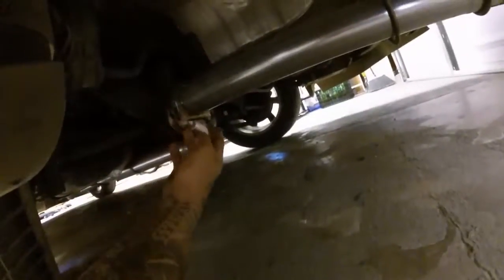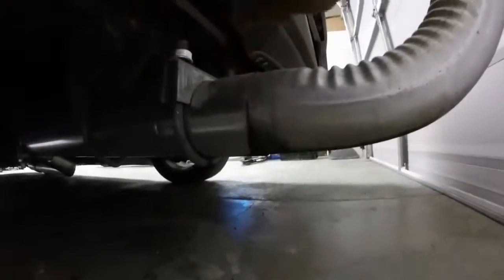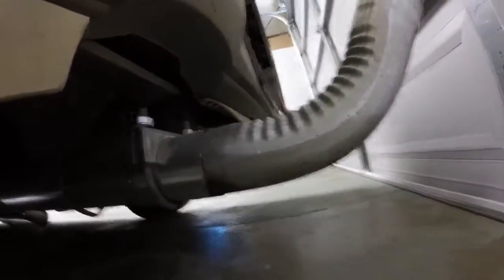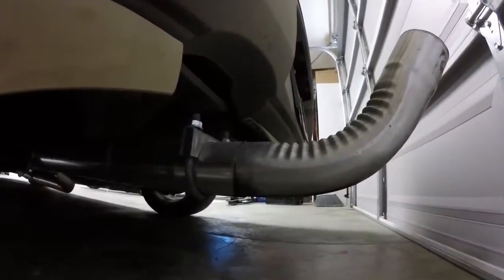UNLEASHING THE BEAST | LOUD SUBARU | GoPro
how to cut off your muffler and resonator on your car. I hate stock exhausts and straight piping one of my car's is something i haven't done before. i usually get an exhaust or muffler but this was a lot cheaper and i had fun with it so no complaints! hope you enjoy like my shit if you do! thumbs up, subscribe, share, whatever you wanna do. Yeah Son